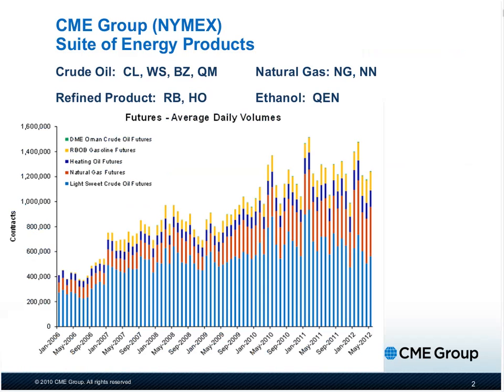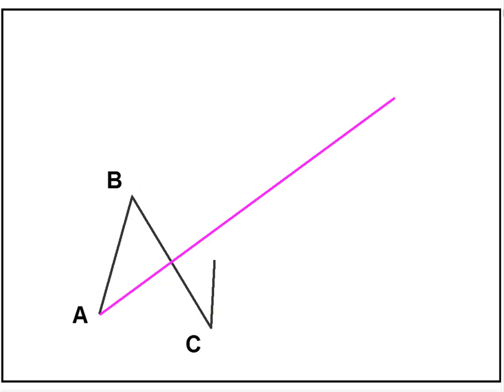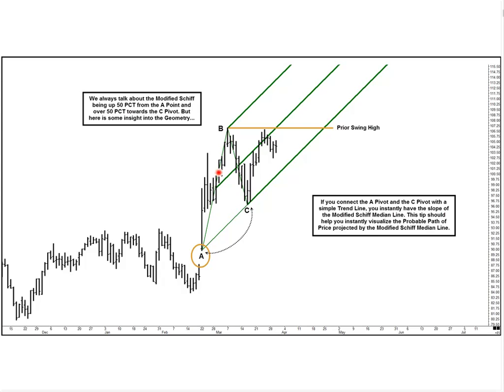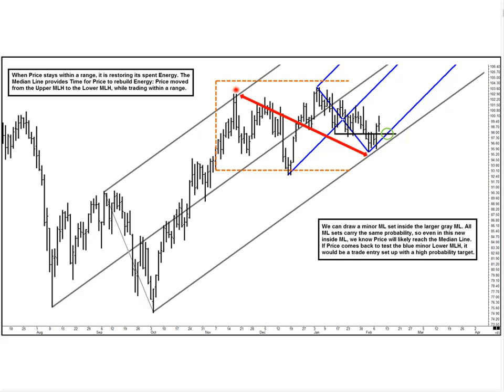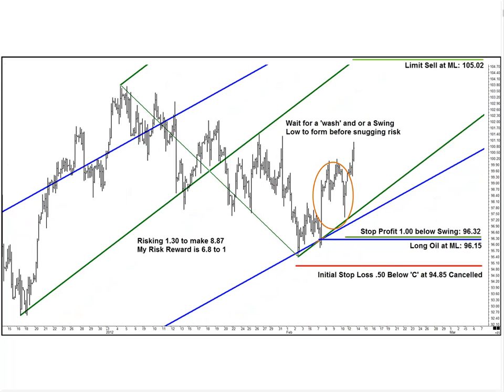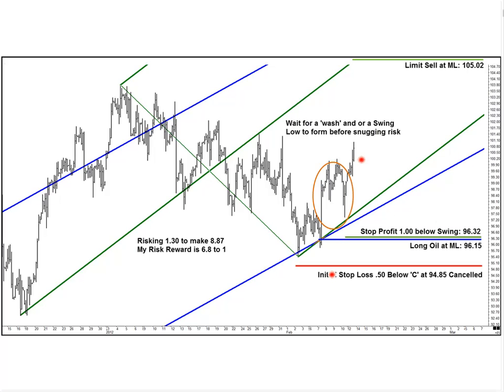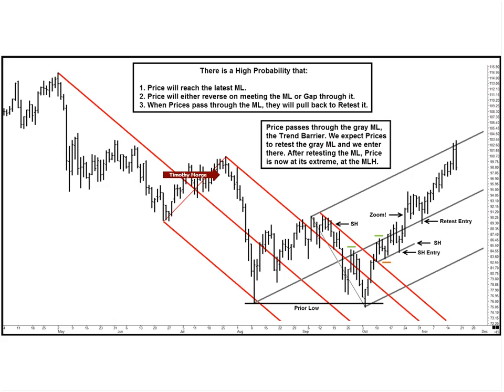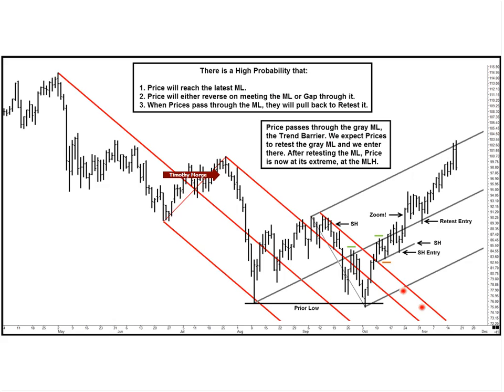CME The Five Key Principles Behind the Andrews Median Line A True Leading Indicator and Trend Trad